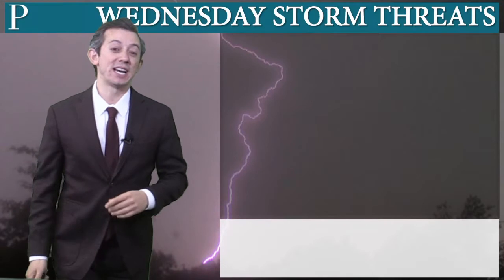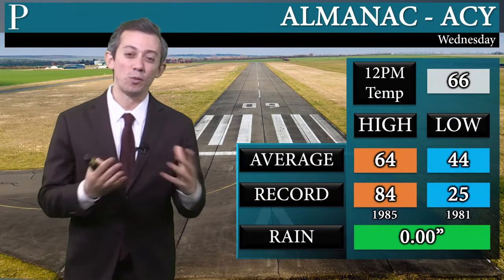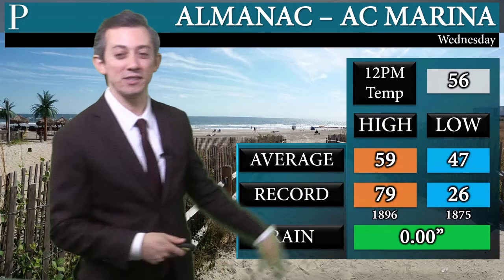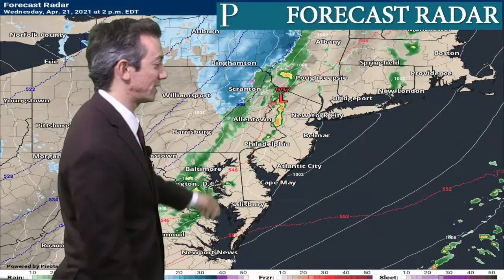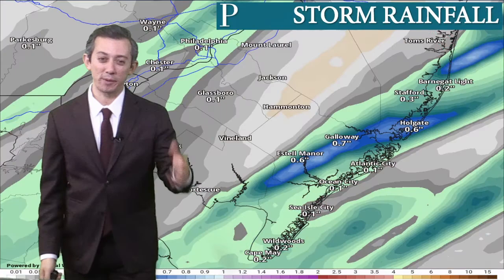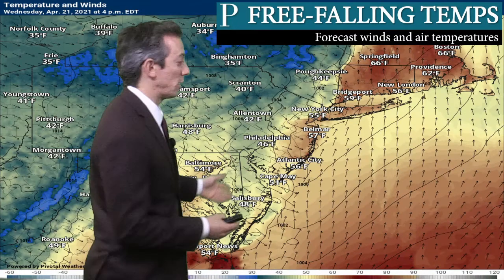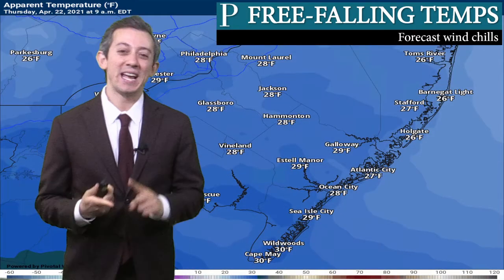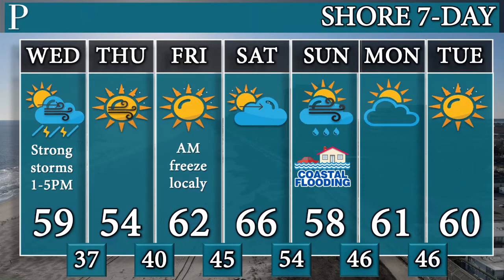Wednesday afternoon severe weather update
A line of strong to severe thunderstorms will pass between 2 and 5 p.m. Wednesday. Meteorologist Joe Martucci is in the weather center tracking the latest. Joe explains what he believes the biggest threat will be and detailed a bitter blast of cold, April air after.